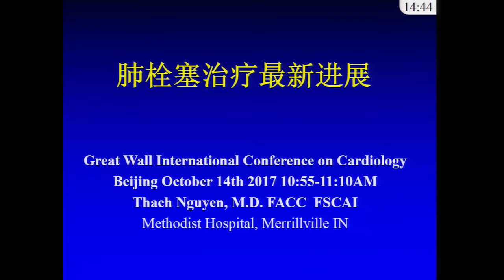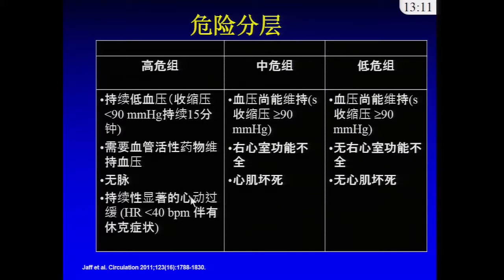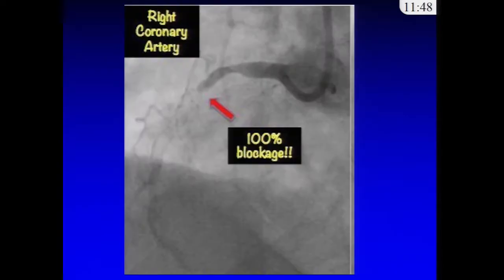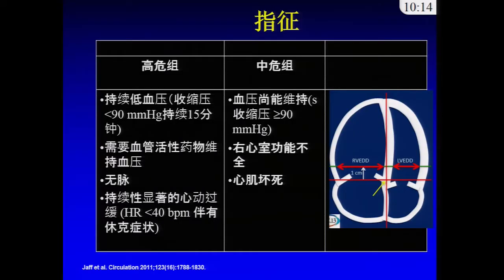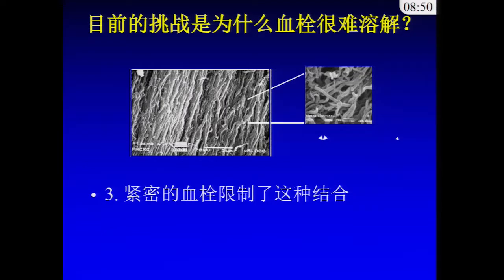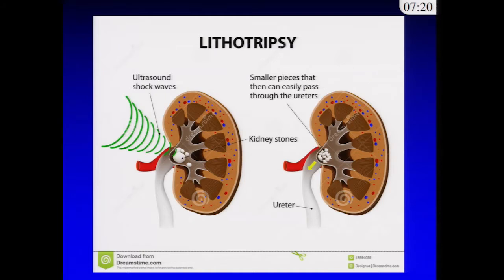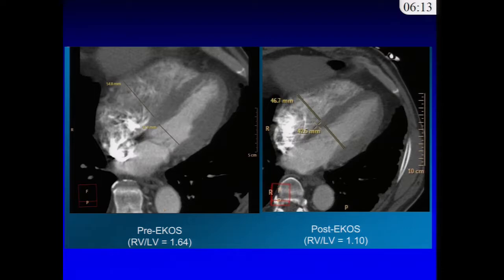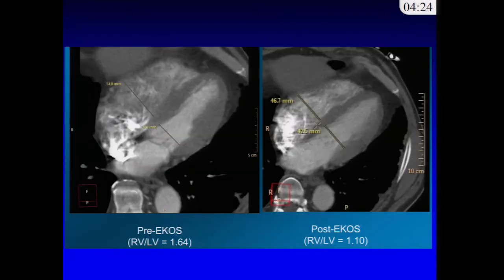SCAI Joint Session EKOS Thrombolysis for Pulmonary Embolism Thach Nguyen